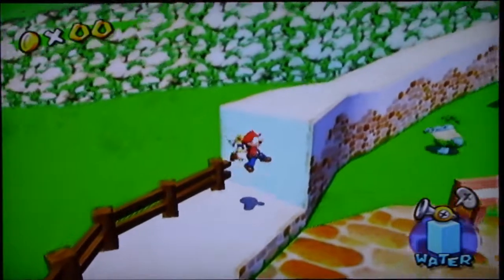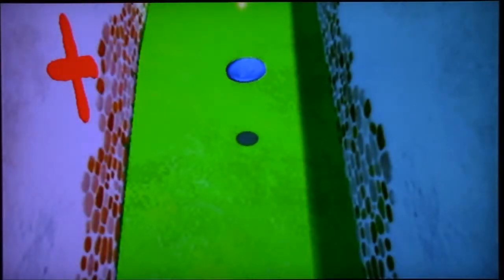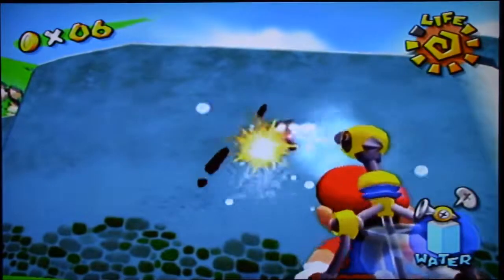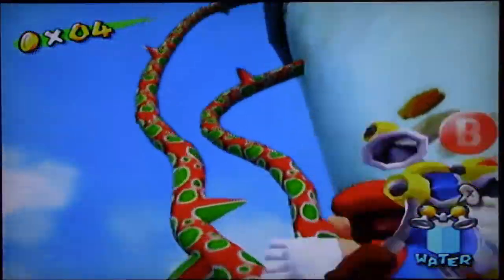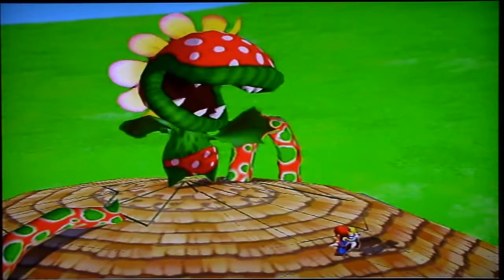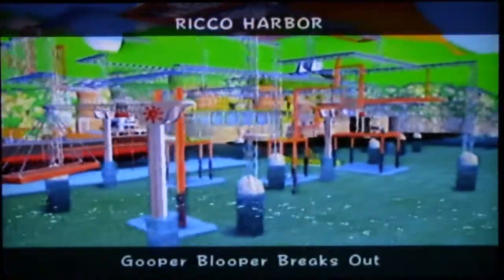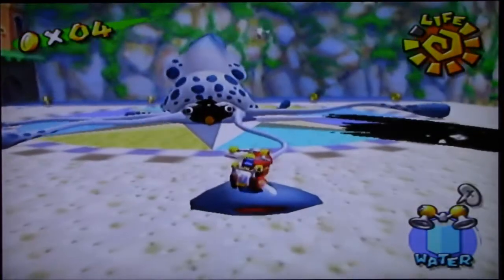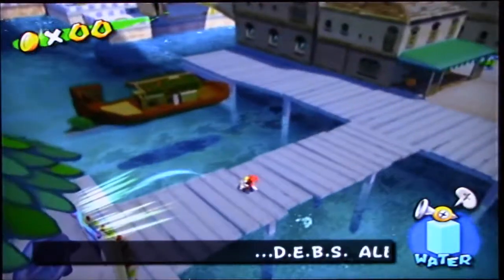Super Mario Sunshine Part 2: Petey Piranha's Party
Episode 2: Bianco Hills
- Road to the Big Windmill
- Down with Petey Piranha!
Ricco Harbor
- Gooper Blooper Breaks Out

Stepping into the real gameplay, we contemplate whether or not if this was a good idea.